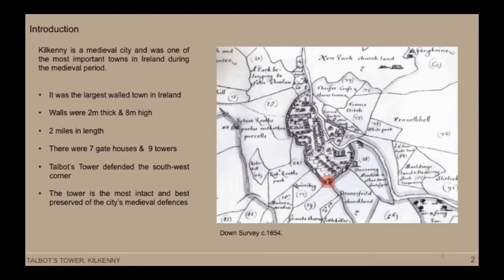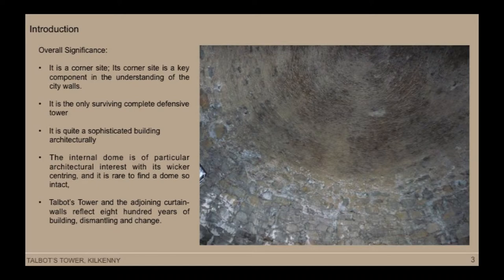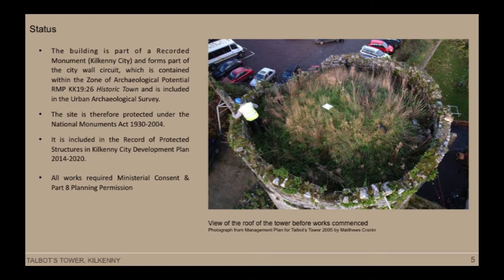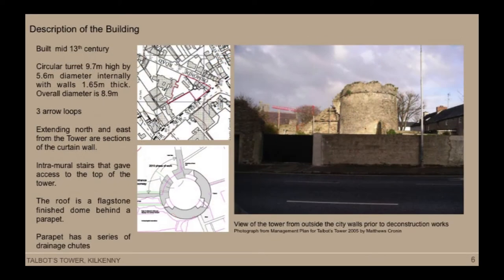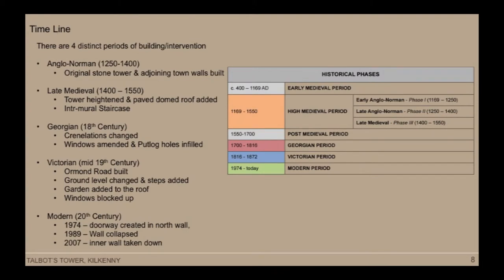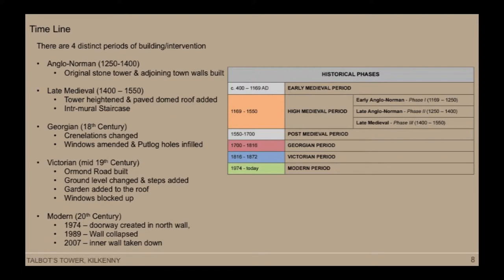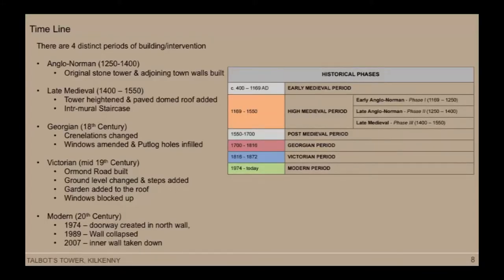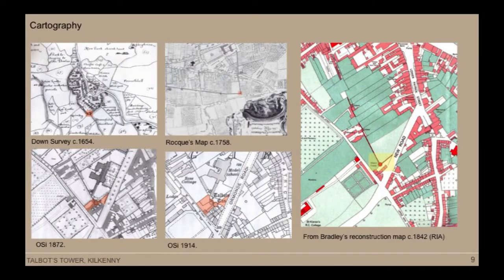The repair, rebuilding and presentation of Talbot's Tower - Úna Ní Mhearáin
Úna Ní Mhearáin, Architect, Consarc
Taken from the 2018 conference 'Dig! the value of archaeology for society and the economy conference'. Dig was a collaboration between the Heritage Council, Department of Culture, Heritage and the Gaeltacht, Department for Communities NI, Fáilte Ireland, Institute of Archaeologists of Ireland, Transport Infrastructure Ireland, and Dublin City Council. It was project managed by the Irish Walled Towns Network and is receiving support from Creative Ireland. Dig was a key part of the programme of events for the European Year of Cultural Heritage 2018.